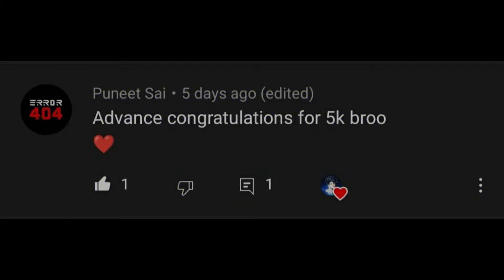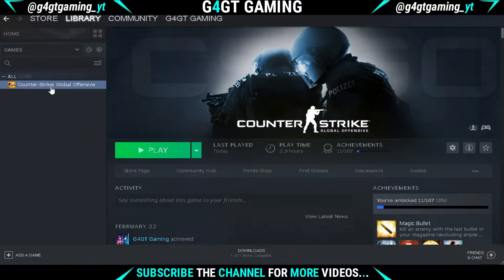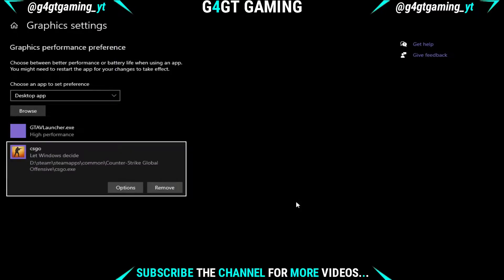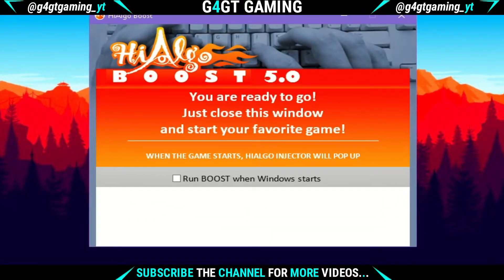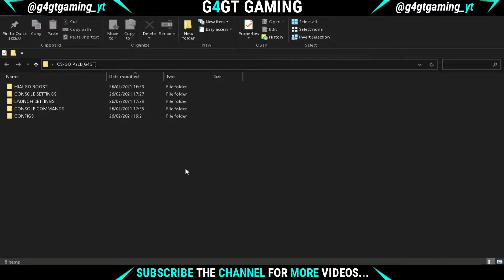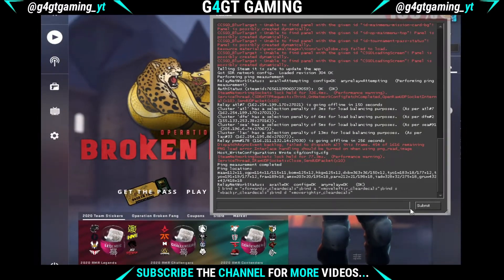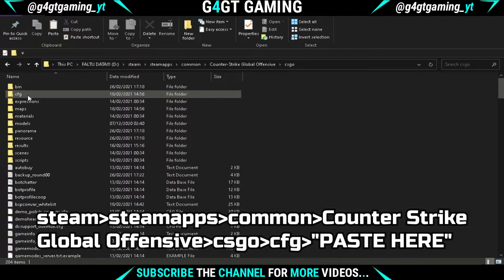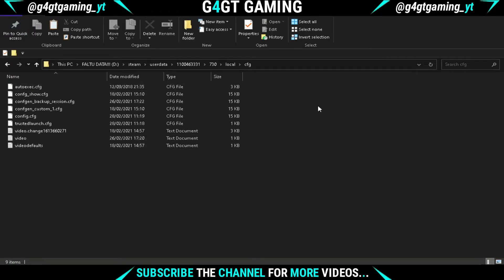CS:GO Lag Fix✅ | Increase FPS in CS:GO🔥 | Reduce Loading Time🔧 | G4GT Gaming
🔴 D O W N L O A D 💻 H E R E 🔴
► if U are finding Issue in Opening the link watch this Video

▶ Music
» Outro Song

Track: BIOJECT - Ranger [Magic Release]